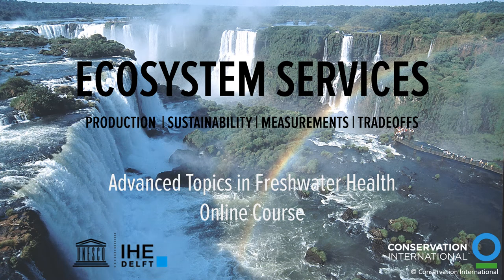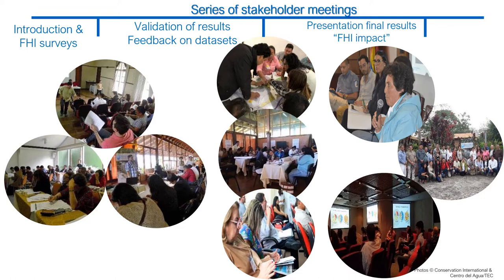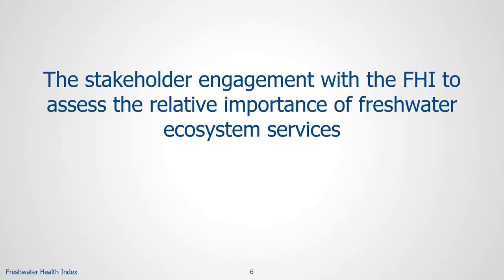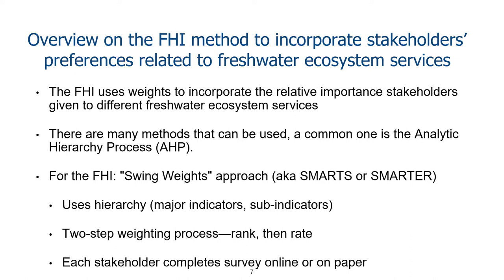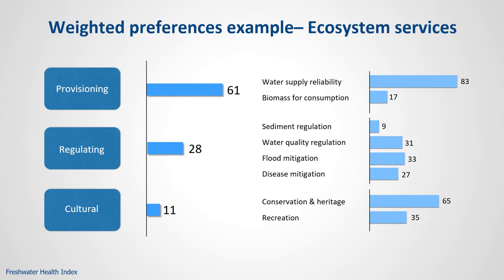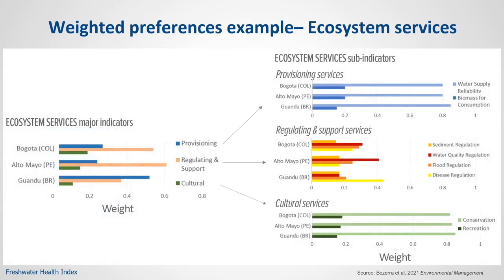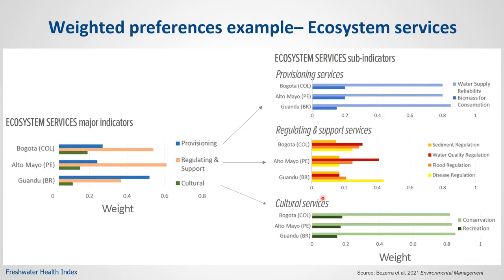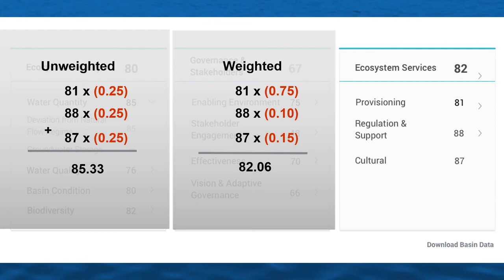Lecture 2.4b: Ecosystem Services (Trade-offs)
These lectures were recorded as part of the open online course "Advanced topics in Freshwater Health" by IHE Delft and Conservation International. This online course is part of a series that explores the multiple social-ecological dimensions of freshwater health and introduces the Freshwater Health Index as an open-source and freely available tool to examine water systems.

The full course along with the hands-on exercises can be accessed